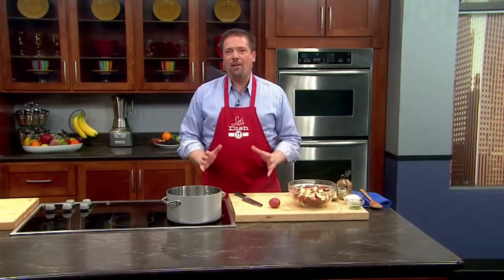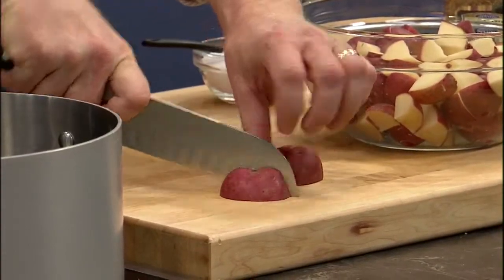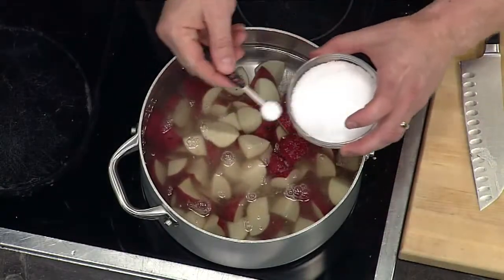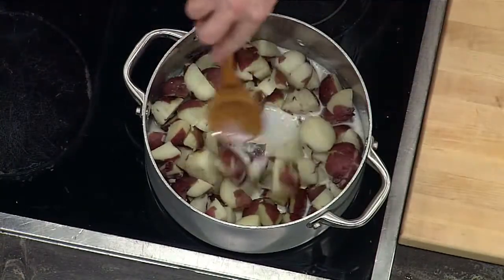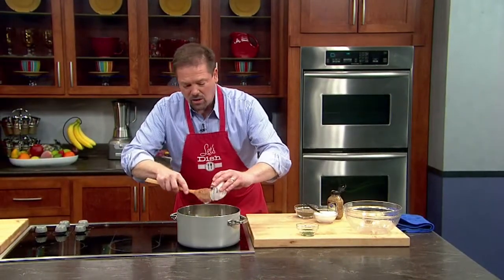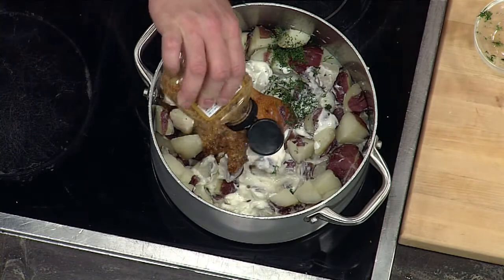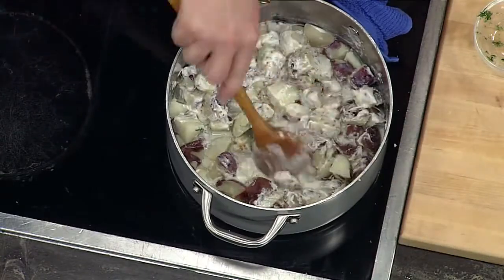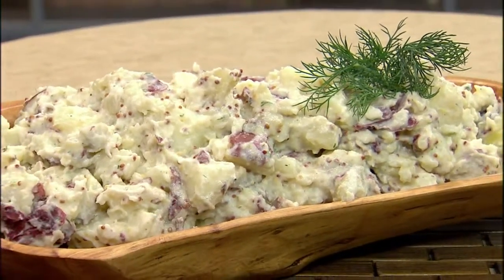Let's Dish host Chris Koetke share his Thanksgiving recipe for Mustard and Dill Crushed Potatoes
Thanksgiving is right around the corner, so Let's Dish host Christ Koetke is sharing one of his favorite Thanksgiving recipes.